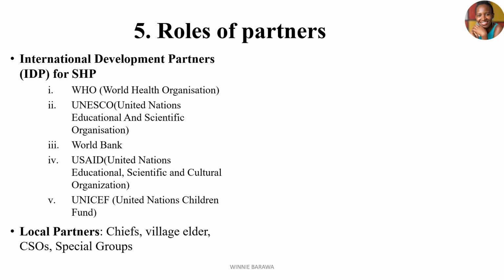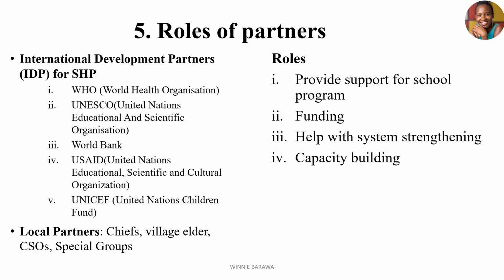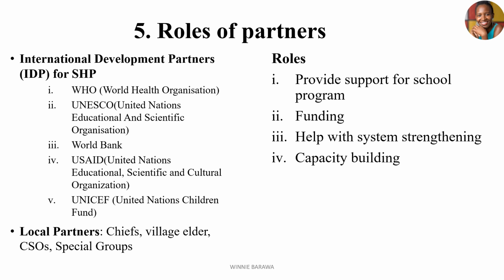MEMBERS OF SCHOOL HEALTH PROGRAM |Roles of Team Members |Teachers |Parents |Pupils |Community |Nurse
Members of the school health team includes; school principals,  teacher,
school doctors, school health nurse among others. They all perform different roles and responsibilities although they are interdisciplinary.